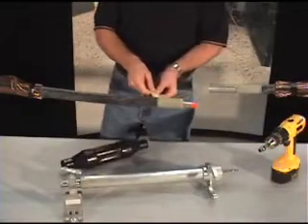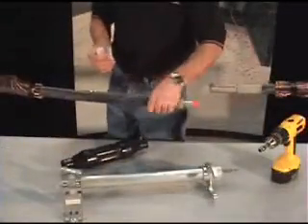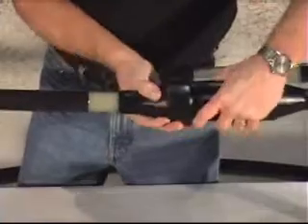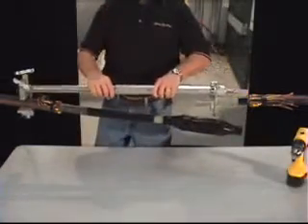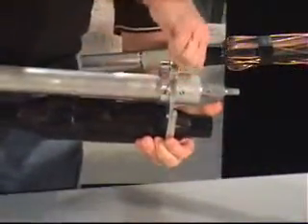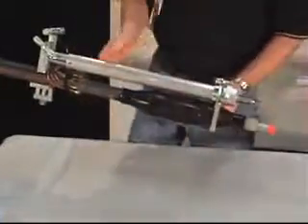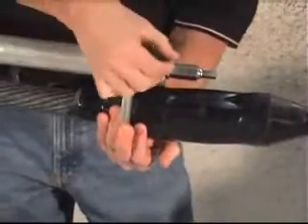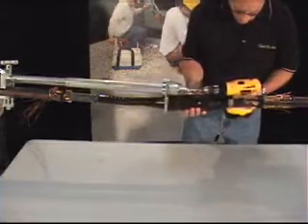SAT.wmv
Instructions on using the SAT Splice Assembly Tool.